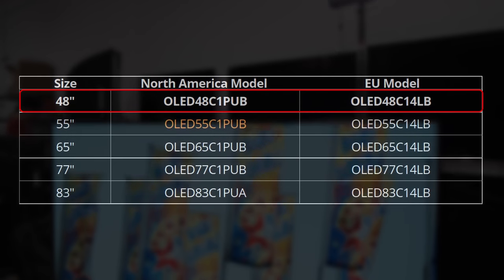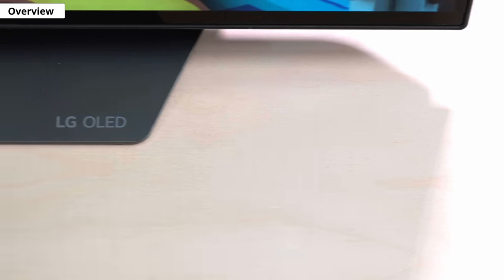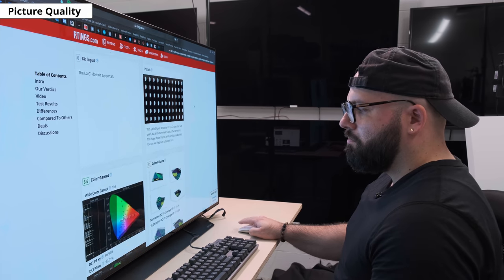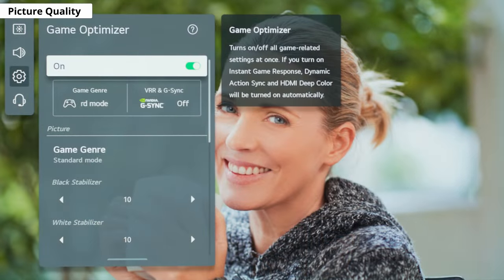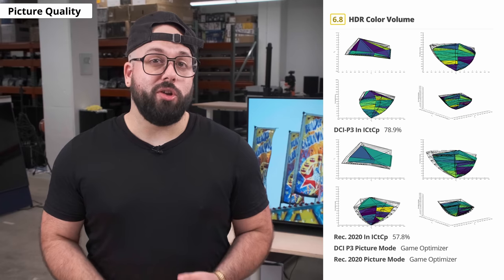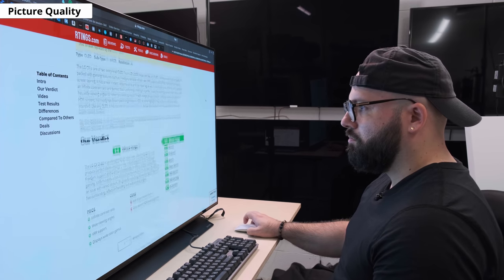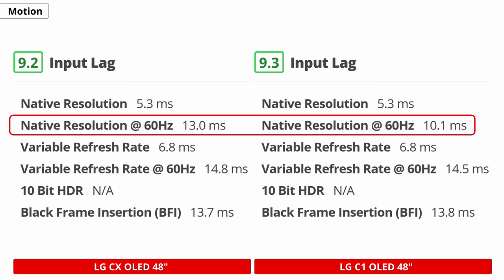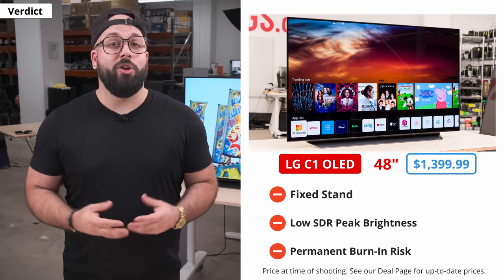LG C1 OLED 48" - Should You Consider An OLED TV As A PC Monitor?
Just like we did with the LG CX OLED from 2020, we're testing the LG C1 OLED, its successor, as a PC monitor. We'll show you the individual test results to see if there are any improvements over the CX and help you decide whether you should consider a large OLED TV as a PC monitor.

Model Tested:
LG C1 OLED 48” (OLED48C1PUB)
Should also be valid for the 55", 65", 77", 83" (OLED55C1PUB, OLED65C1PUB, OLED77C1PUB, OLED83C1PUA)

00:00 Intro
00:54 Design
01:38 Overview
02:29 Picture Quality
07:01 Motion
08:26 Inputs
09:09 Our Verdict
09:42 Comparable Monitors